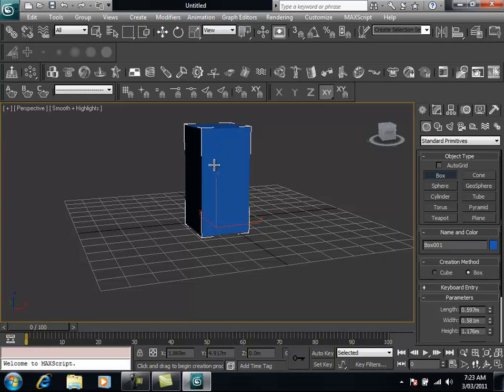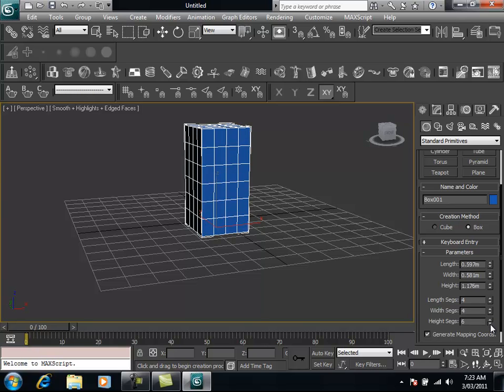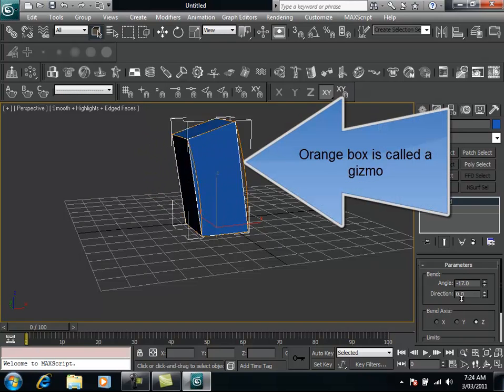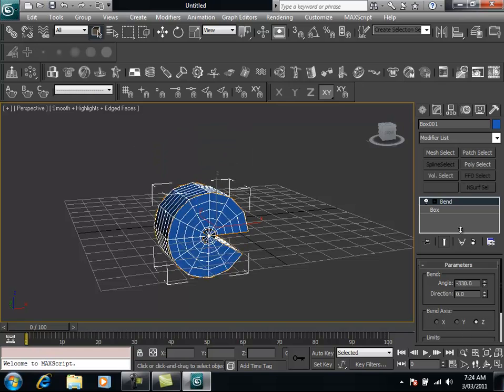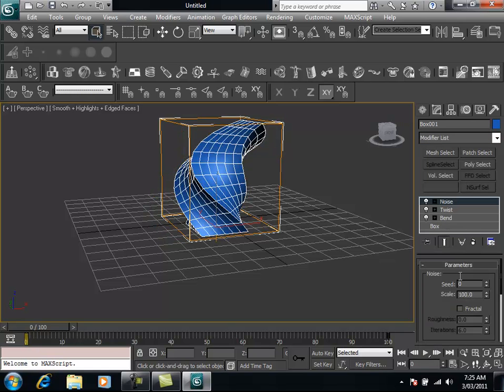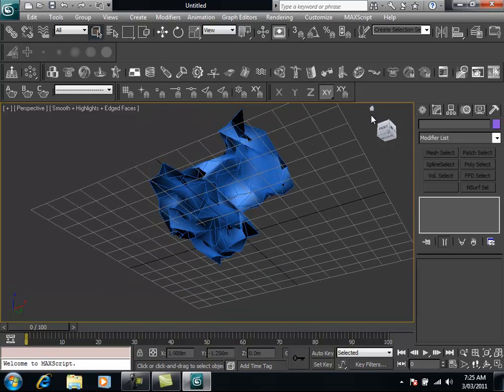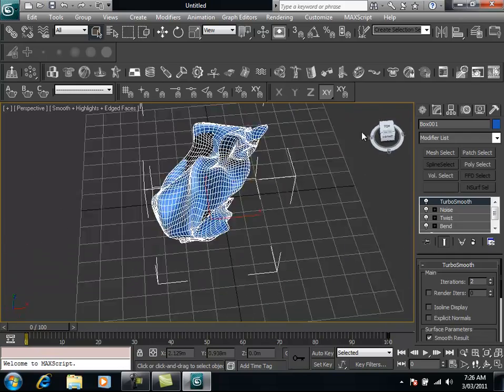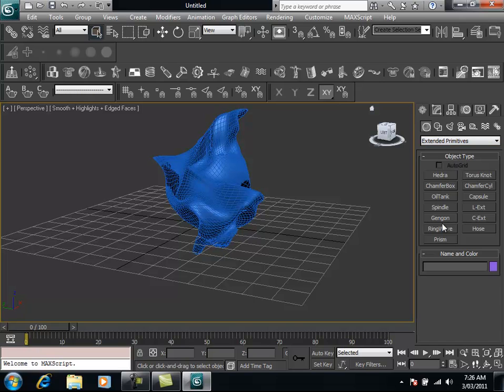3ds Max Tutorial 3 - Modifiers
Using Modifiers on basic shapes to make alien forms for your Alien Planets.